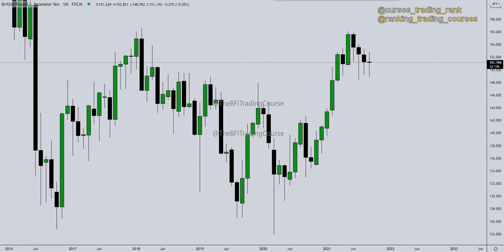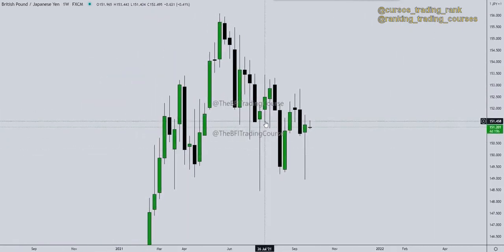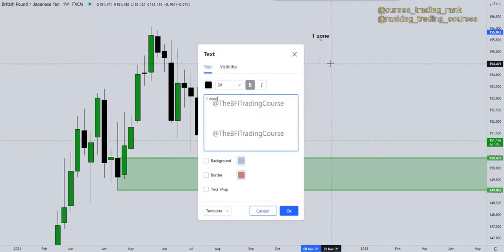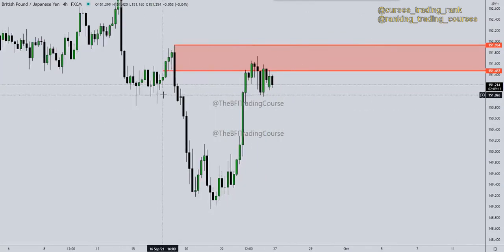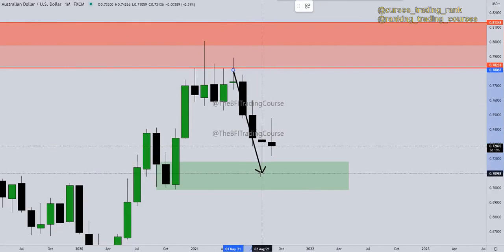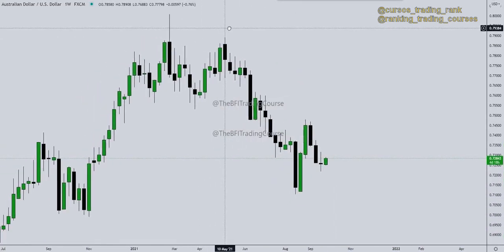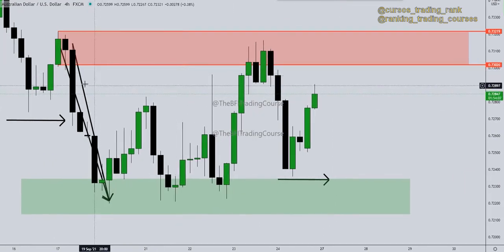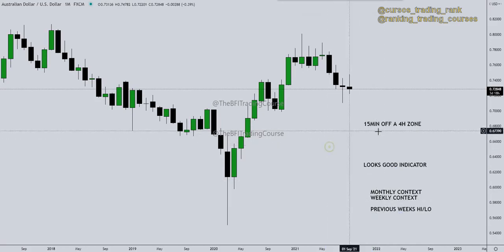6 Full Analysis of GJ & AU